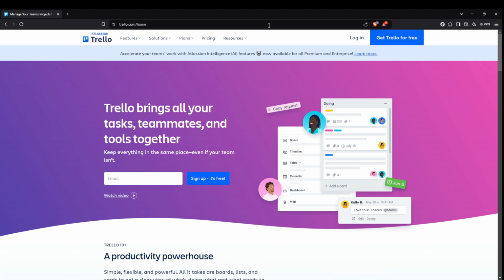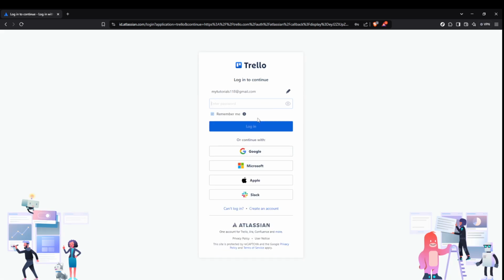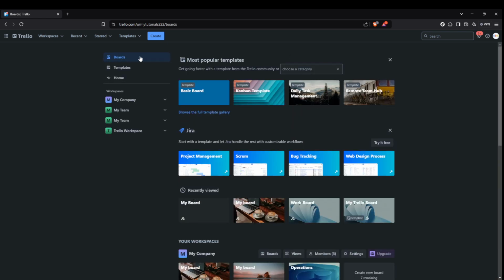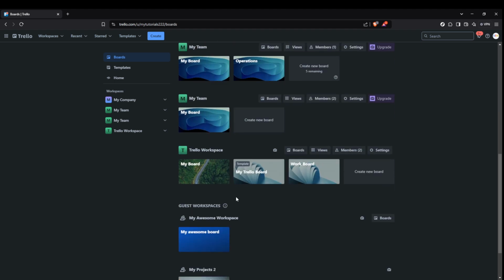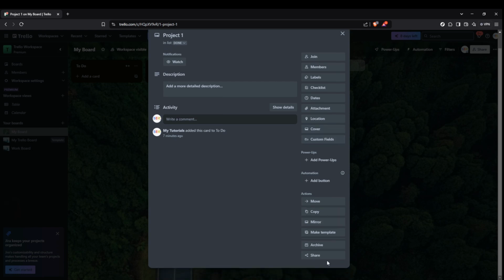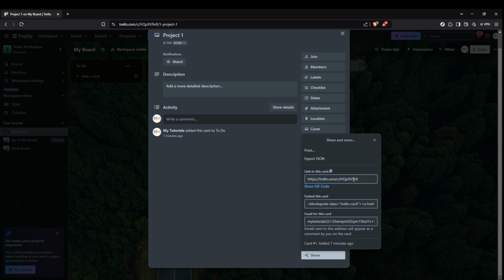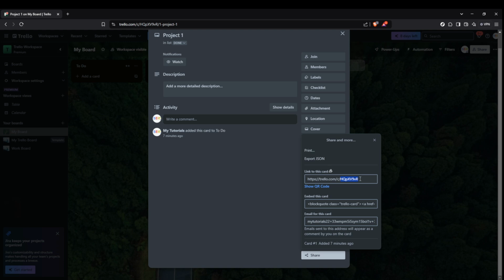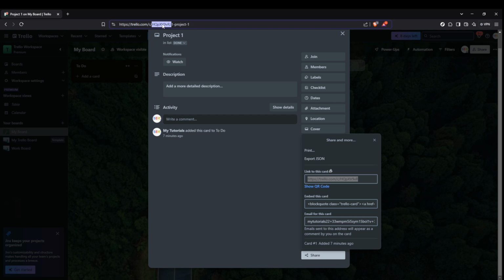How to Get Card ID of Cards on Your Trello Board [2025 Full Guide]